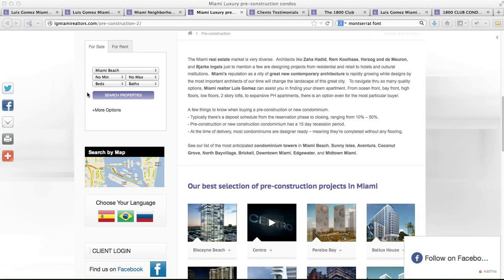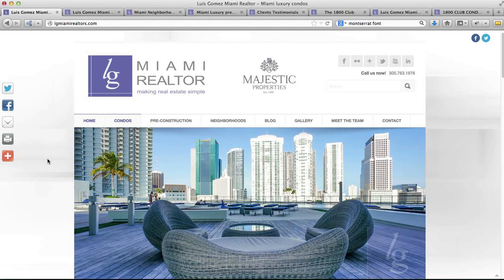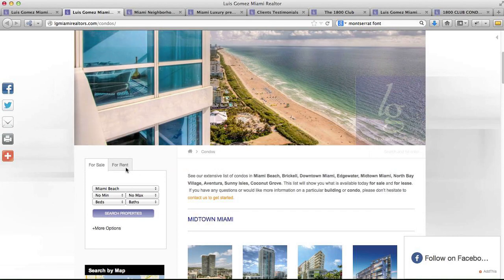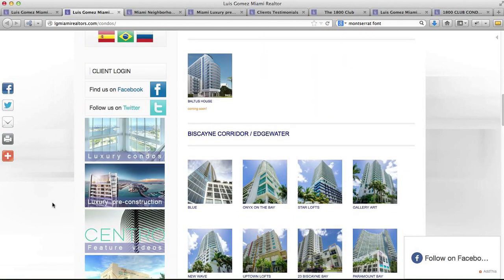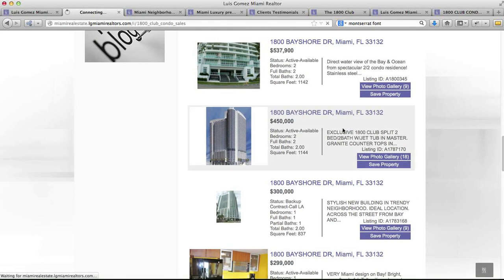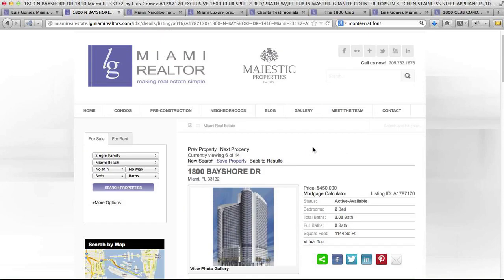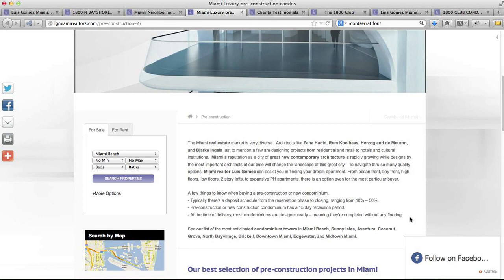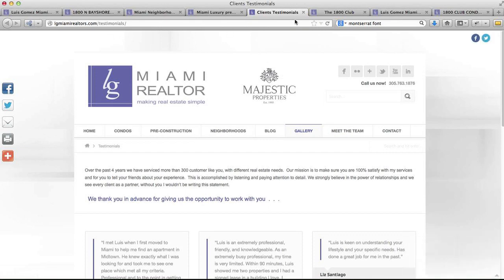Real Estate Website of the Week 5 LGMiamiRealtors.com in Miami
LGMiamiRealtors.com is a beautiful luxury real estate website.  It has great images in the sliders and on each page.

We did some IDX Broker Platinum work to highlight condos for sale in each of the Miami condo communities.